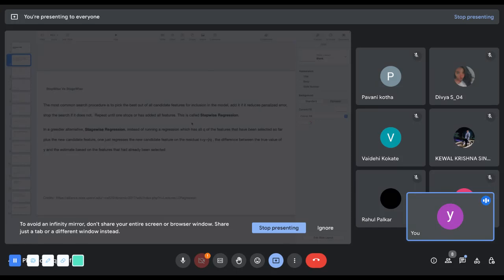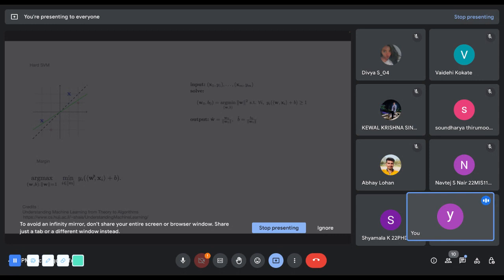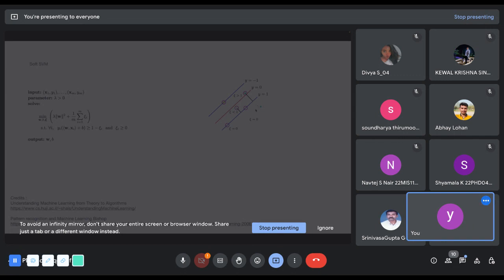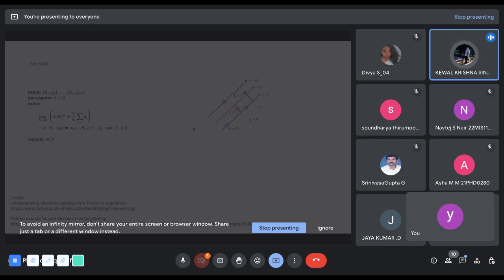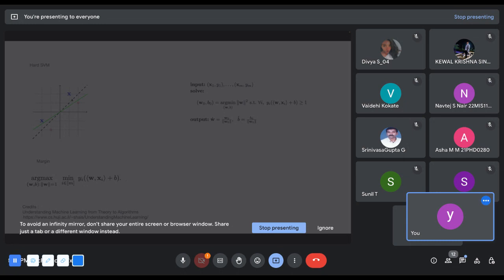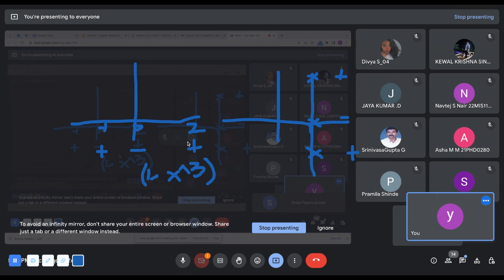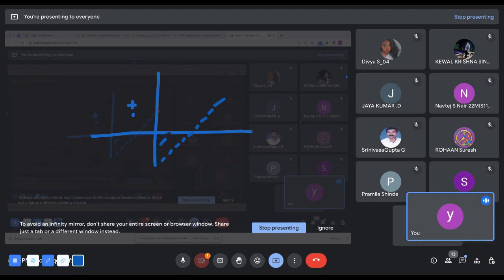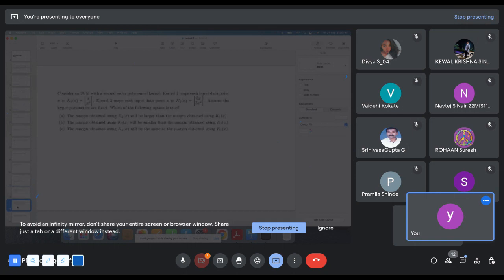into to ml week4 TA session